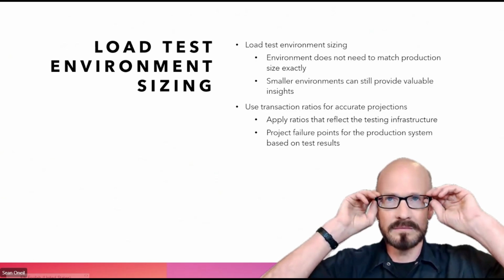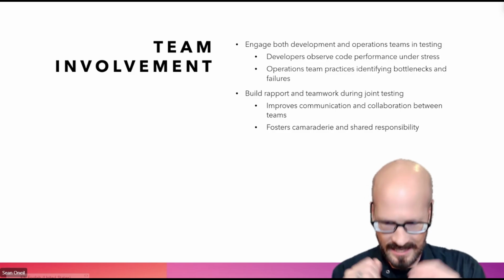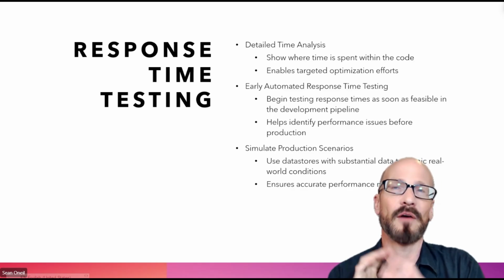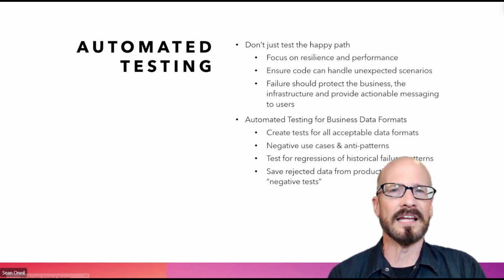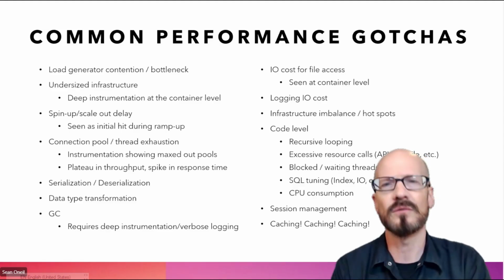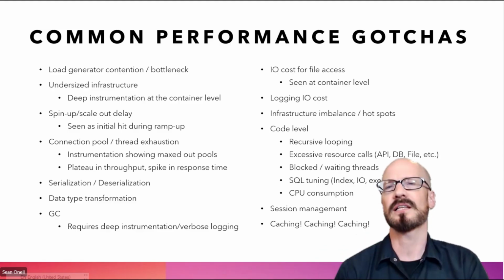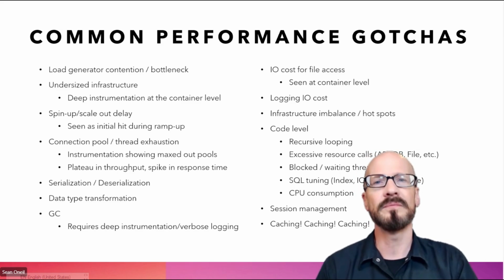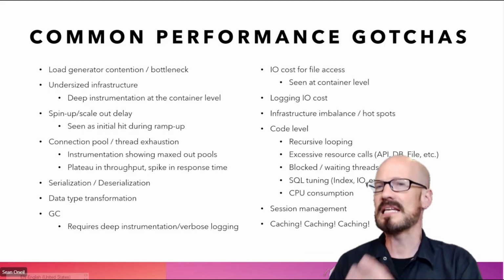Resiliency Engineering - Part 2 Performance Testing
In part 2 of our Business Resiliency Engineering series, we focus on Performance Load Testing and Developer Best Practices.  We get very deep into why and how to perform testing for scale, performance and resiliency.  A highly resilient site needs resiliency culture, and we cover how to embrace the culture of inevitable failure.  Bonus section!  Common performance bottlenecks and how to solve them!  We talk about what you need to identify weaknesses, what they'll look like during load test and what to do about it.